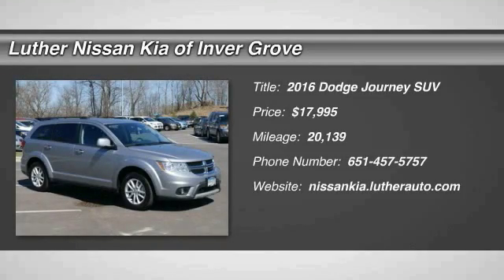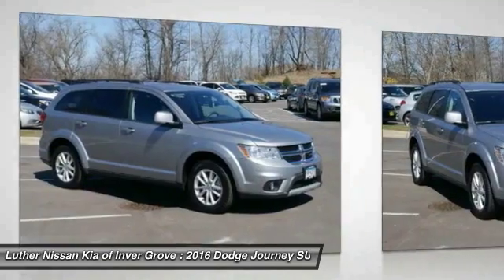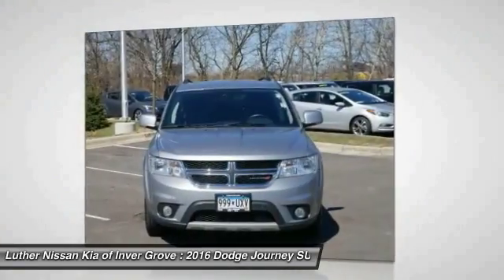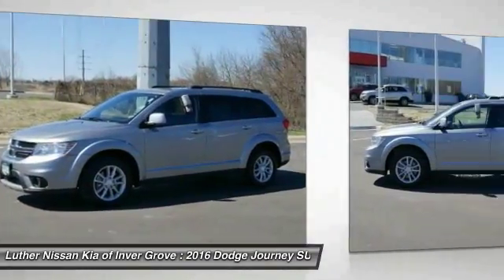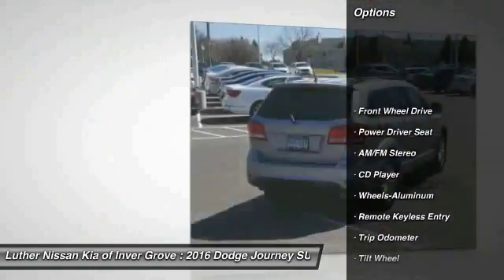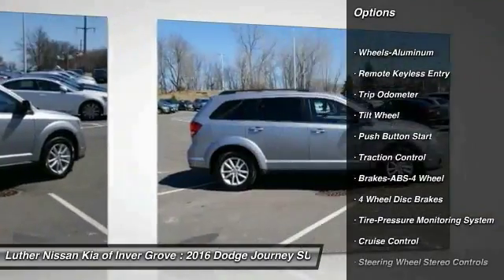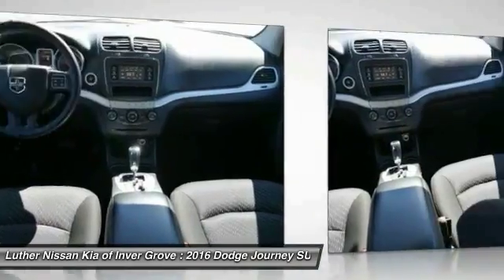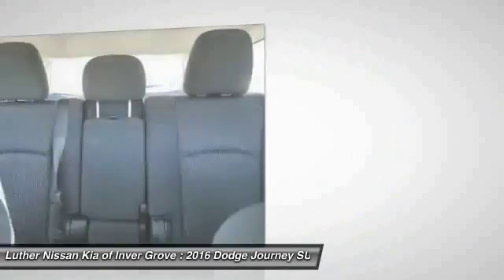2016 Dodge Journey Inver Grove Heights,St Paul,Minneapolis P13326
2016 Dodge Journey SXT

CARFAX 1-Owner. EPA 25 MPG Hwy/17 MPG City! Billet Clear Coat exterior, SXT trim. 3rd Row Seat, Alloy Wheels, Keyless Start, Rear A/C, iPod/MP3 Input, TRANSMISSION: 6-SPEED AUTOMATIC 62TE, COMFORT/CONVENIENCE GROUP, ENGINE: 3.6L V6 24V VVT, QUICK ORDER PACKAGE 28E, RADIO: 4.3 (REB). AND MORE! KEY FEATURES INCLUDE: Third Row Seat, Aluminum Wheels, iPod/MP3 Input, Rear A/C, Keyless Start EXPERTS RAVE: Its suspension provides a smooth ride even over the roughest road surfaces, and that, in combination with supportive seats and a quiet interior, makes the Journey an ideal companion on long road trips. -Edmunds.com. Great Gas Mileage: 25 MPG Hwy. AFFORDABILITY: This Journey is priced $300 below NADA Retail. Approx. Original Base Sticker Price: $24,900*. SXT with Billet Clear Coat features 6-Speed Automatic Transmission and V6 Cylinder Engine with 283 HP at 6350 RPM*. BUY WITH CONFIDENCE: CARFAX 1-Owner and Qualifies for CARFAX Buyback Guarantee. VISIT US TODAY: Luther Nissan Kia is one of the premier dealerships in the country. Our commitment to customer service is second to none. We offer one of the most comprehensive parts and service department in the automotive industry. Our primary concern is the satisfaction of our customers. Our online dealership was created to enhance the buying experience for each and every one of our internet customers. Pricing analysis performed on 4/6/2017. Horsepower calculations based on trim engine configuration. Fuel economy calculations based on original manufacturer data for trim engine configuration. Please confirm the accuracy of the included equipment by calling us prior to purchase.